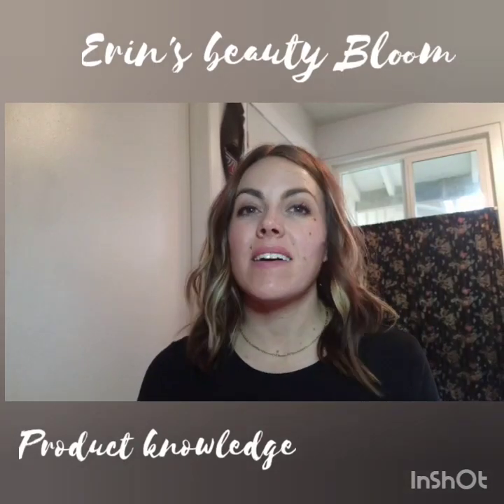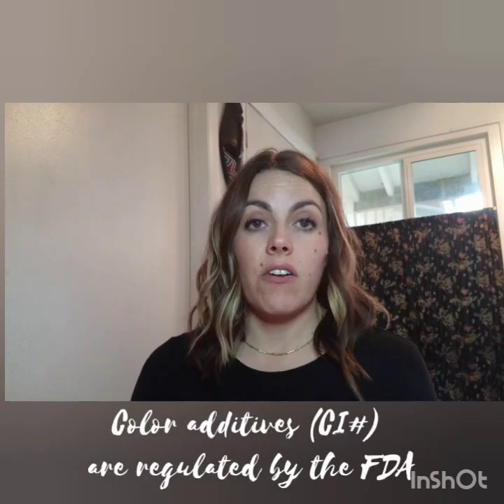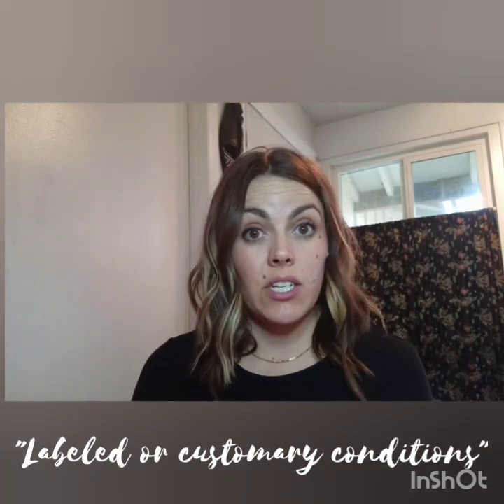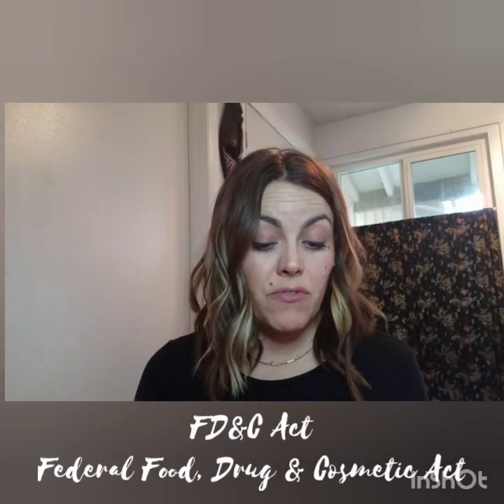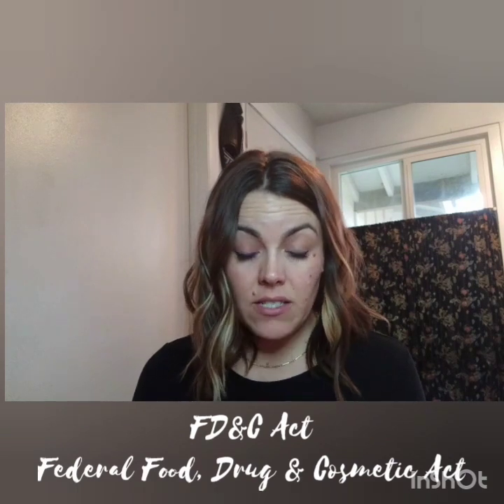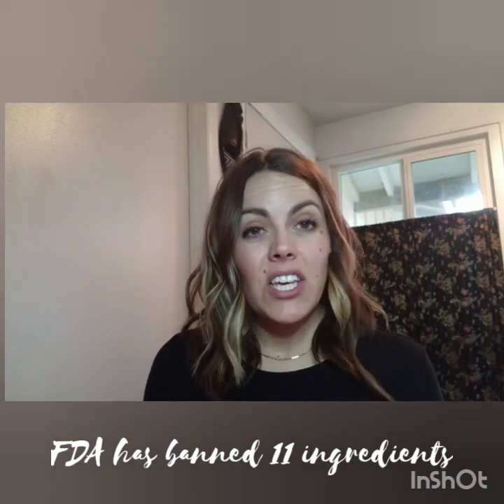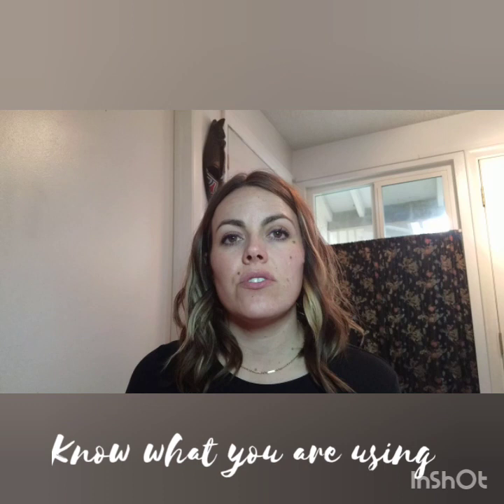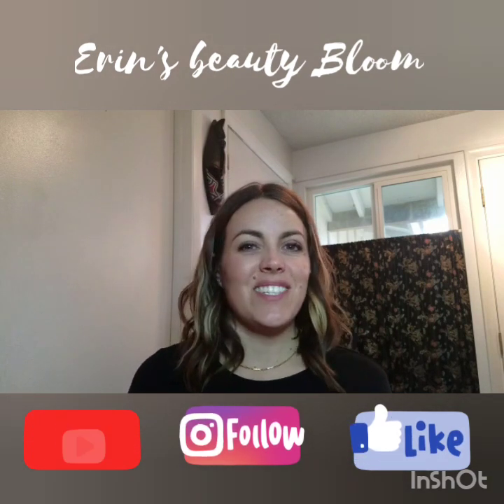PRODUCT KNOWLEDGE: Cosmetic Regulation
Cosmetics & personal care products are NOT approved by the FDA. Surprised?!?
The FDA does regulate cosmetic products & ingredients, but the regulations are loose.
You will never guess who is responsible for ensuring product saftey!?!

Notes & import links:
2 laws give FDA authority to regulate cosmetics & personal care products-
●Federal Food, Drug and Cosmetic Act (FD&C Act) passed in 1938 and amended many times since.
●The Fair Packaging and Labeling Act (FPLA), enacted in 1967, allows FDA and the Federal Trade Commission (FTC) to regulate labeling and ingredient lists of cosmetics and personal care products.
Both law increase transparency but we could do a lot more to regulate cosmetic industry.

11 ingredients are banned by FDA for use in cosmetics. Inclued: bithionol, mercury compounds, vinyl chloride, halogenated salicylanilides, zirconium complexes in aerosol cosmetics, chloroform, methylene chloride, chlorofluorocarbon propellants and hexachlorophene.
the EU (CTPA cosmetics, toiletry and perfumery assoc.) has banned over 1300 including parabens, fragrance and oxyobenzone.